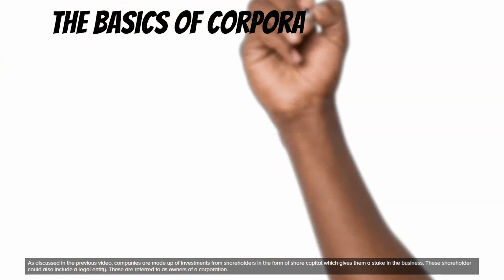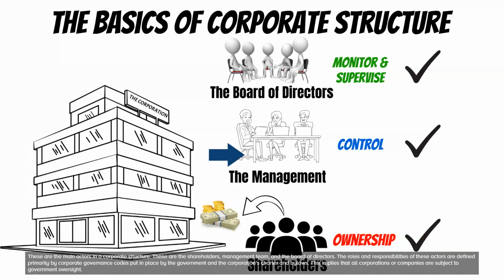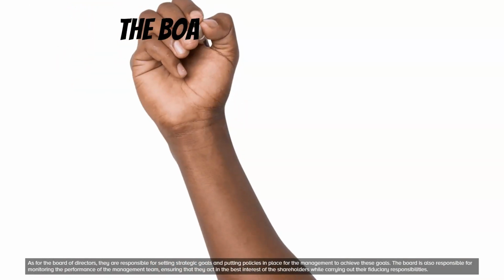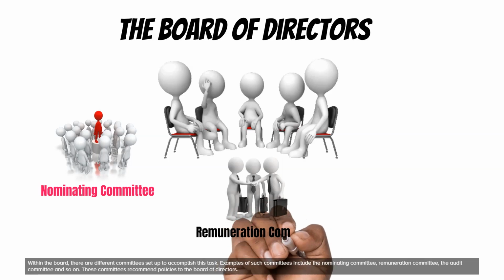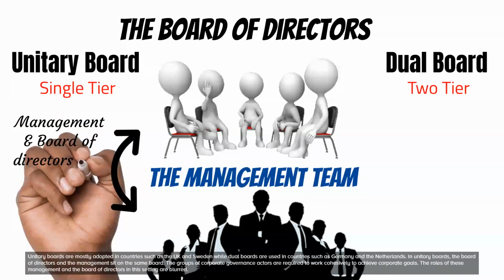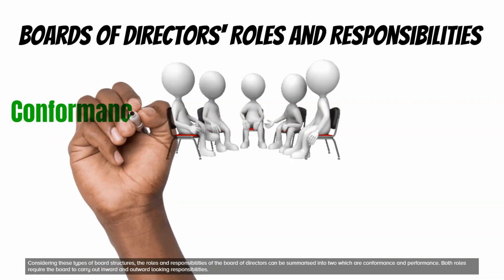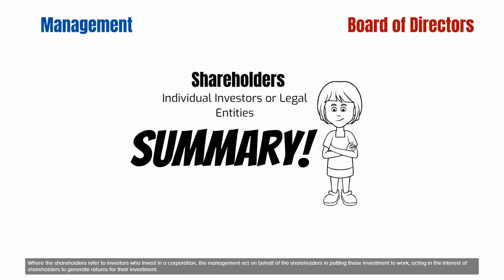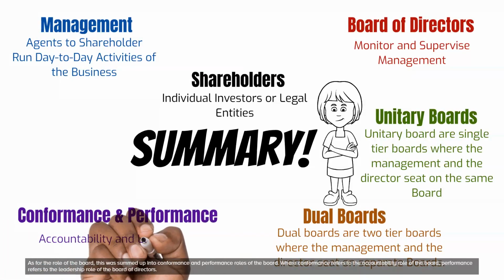Board of Directors [No BGM Version]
The board of directors are responsible for determining the aims, strategies, plans, and policies of a company. They are also tasked with the duty of monitoring that the aims of the company are achieved. Where this vaguely describes the roles and responsibilities of the board, this video provides a brief introduction to the following questions: Who are the board of directors? What are their roles and responsibilities?